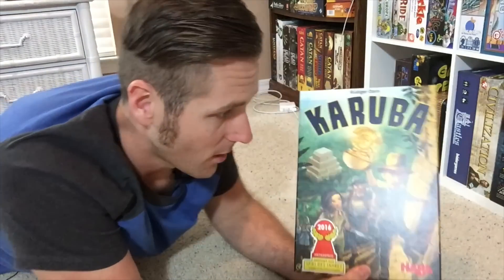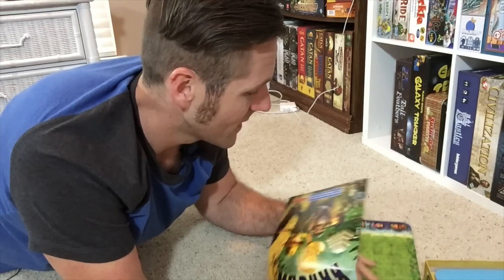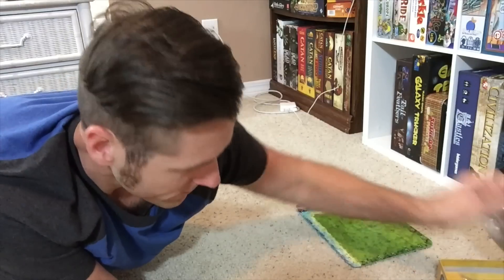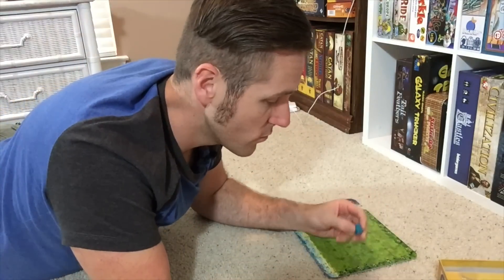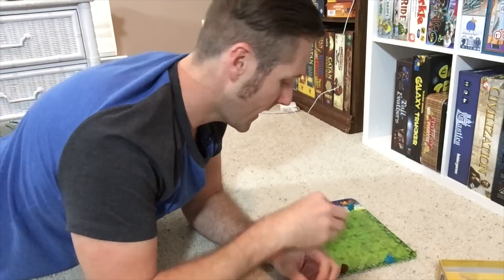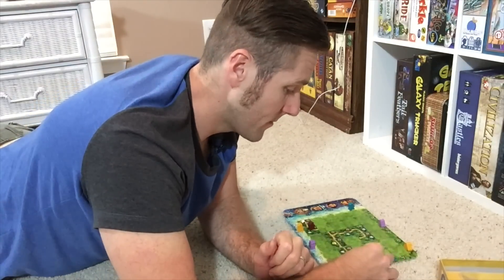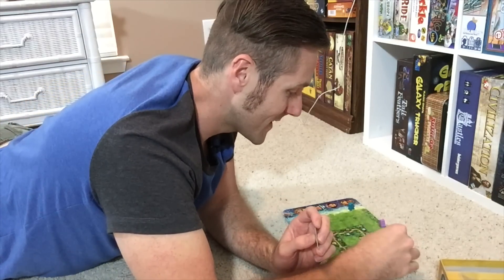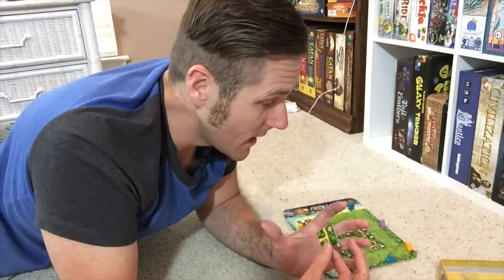Karuba Review - with Bryan Drake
Bryan explores the jungle in Karuba, a simultaneous placement tile game from publisher HABA.